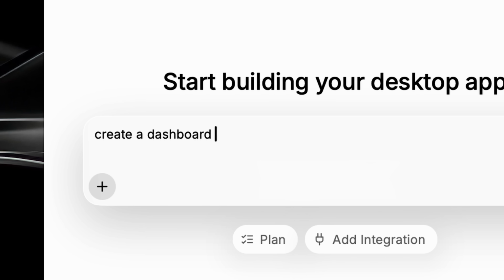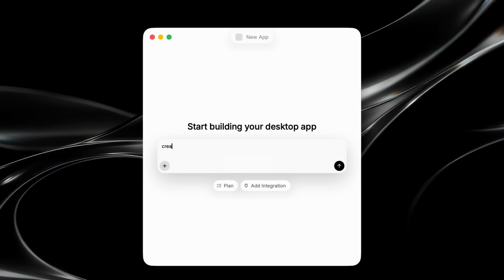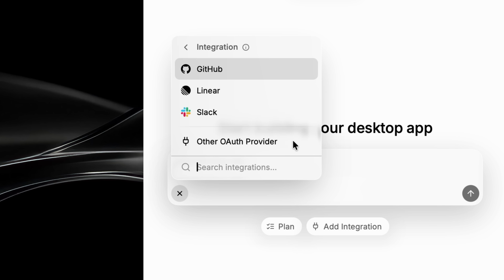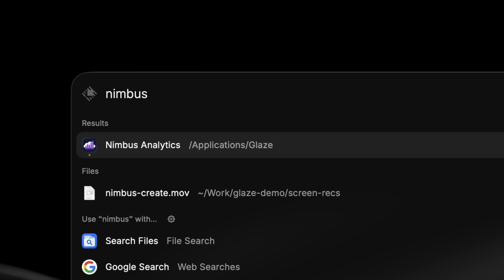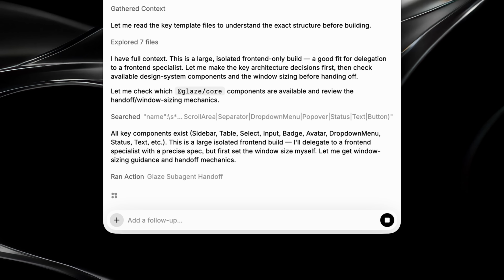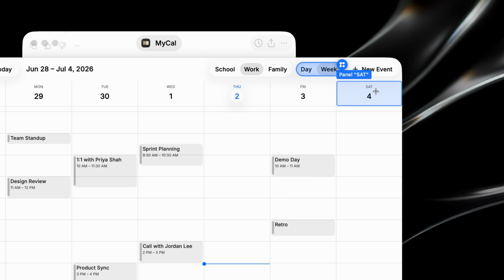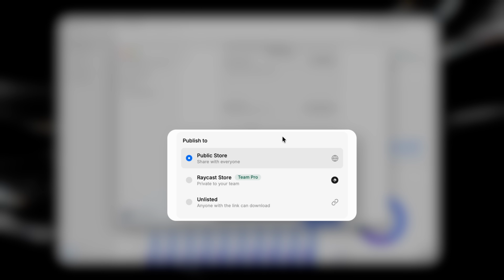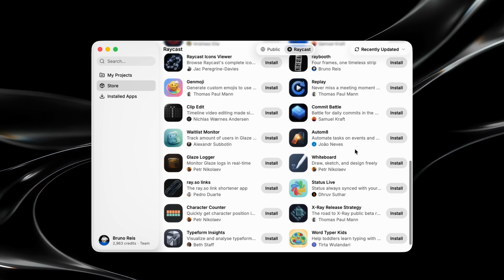Creating desktop apps with Glaze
Glaze is now available for everyone to try. Create fully featured desktop apps with AI on macOS. In this video, we demo the features available right now and some apps that have been created during the closed beta.